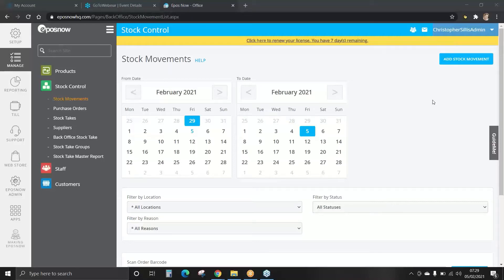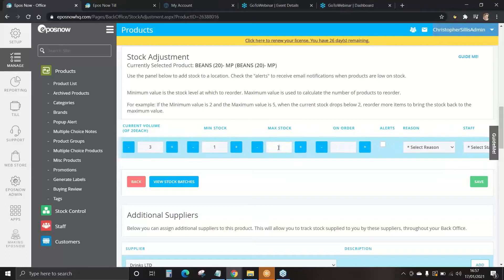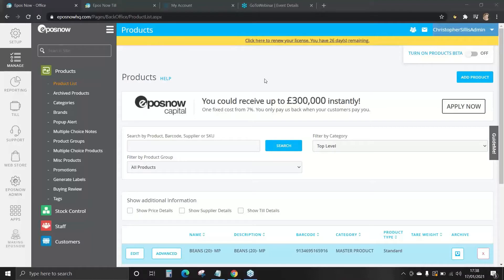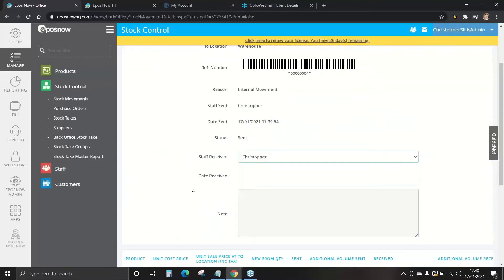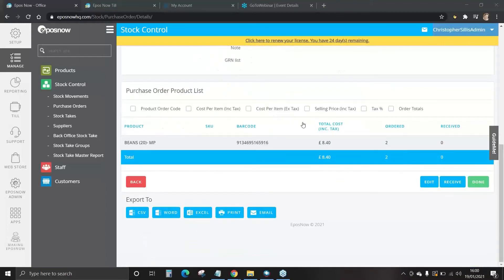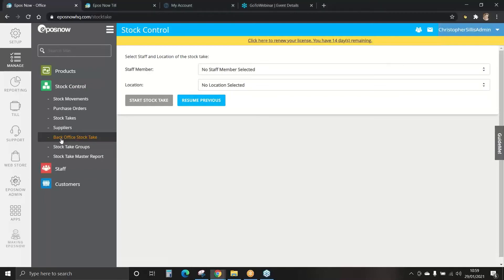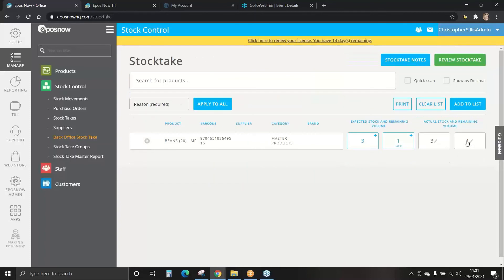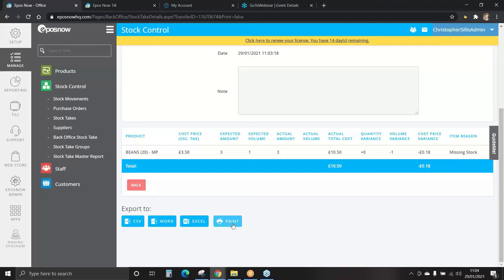Epos Now Webinar - Stock Management (Retail)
Learn how to manage the stock on your back office (Retail)